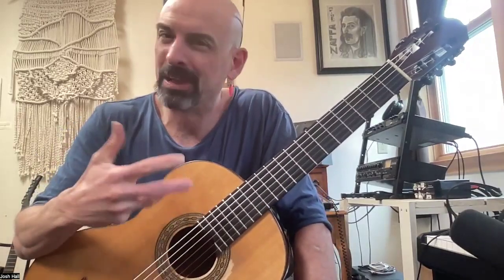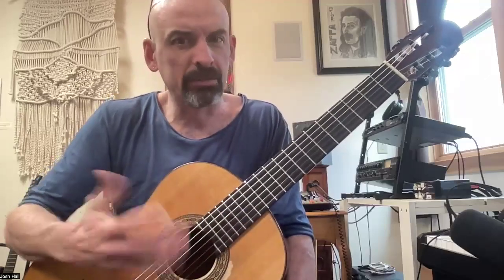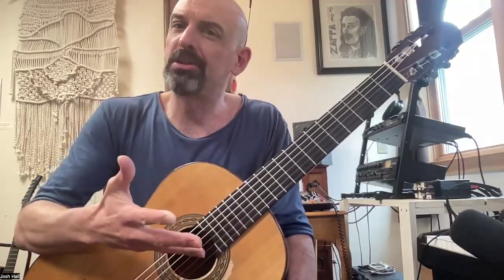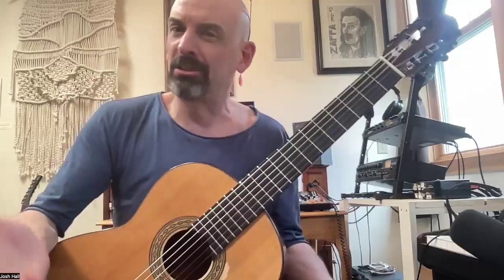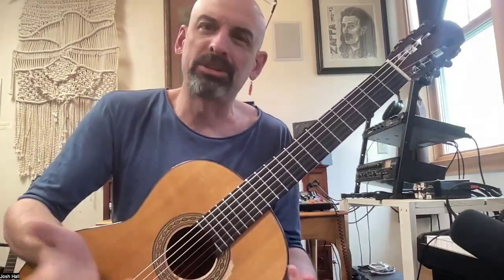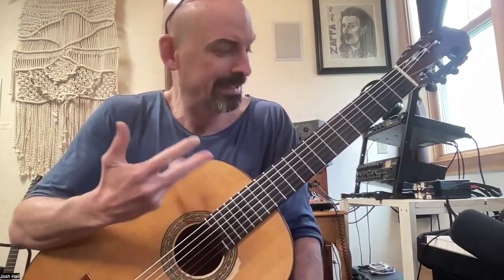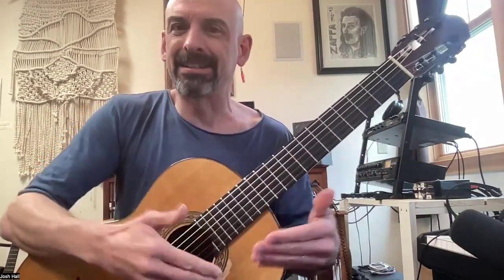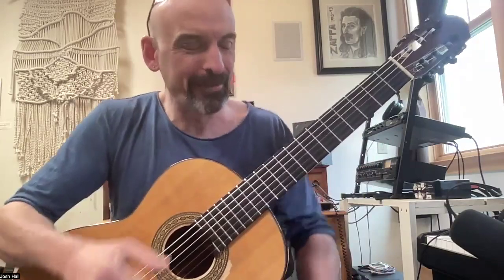Did you try that somewhere else?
In this lesson, I share the concept of applying what you learned in one song to many songs.